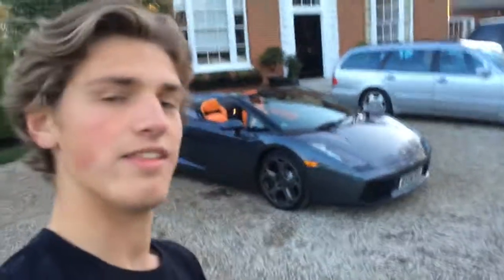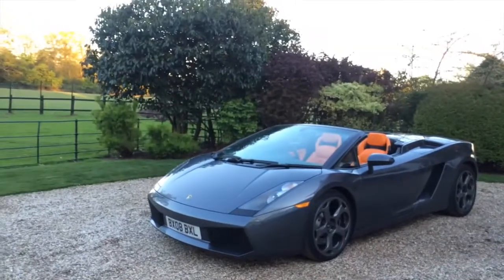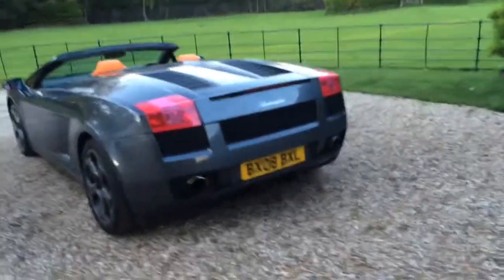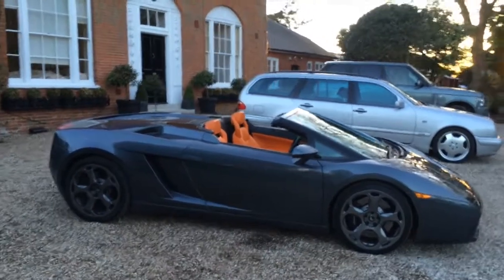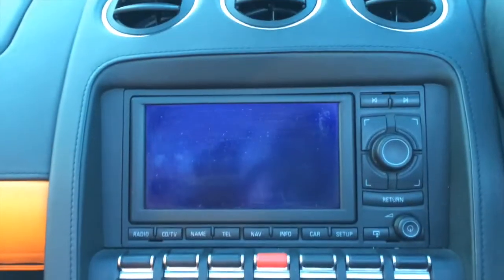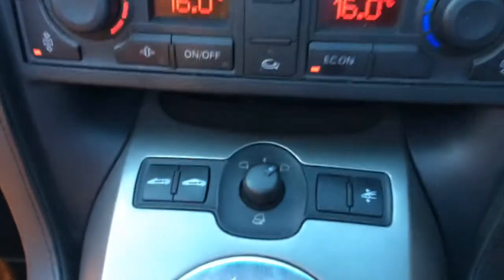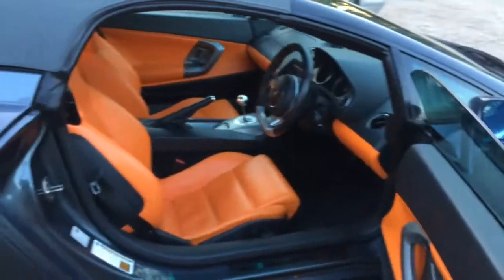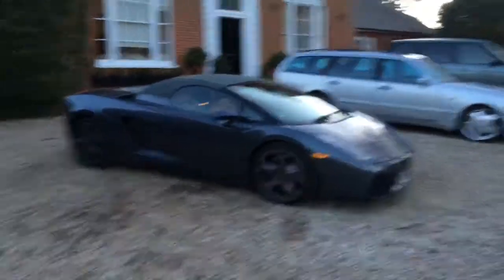Lamborghini Gallardo Pure Exhaust Noise And Interior Tour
A 2008 Gallardo Spyder pulled up on my drive and i decided to just take a little tour around the car. 7 years after and it is still a fantastic looking car with awesome pedigree.